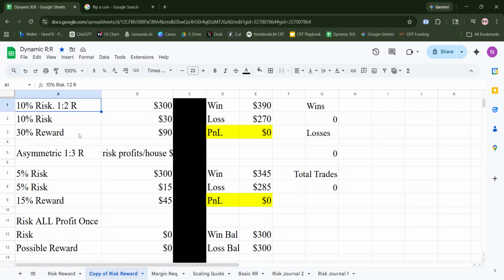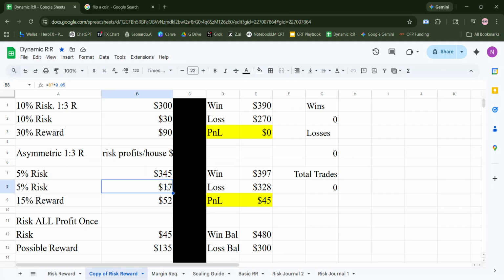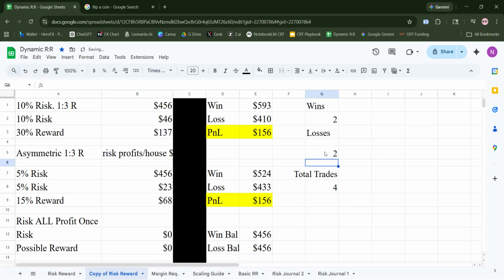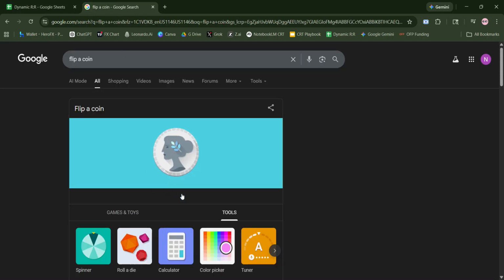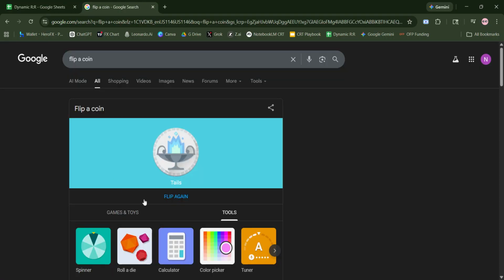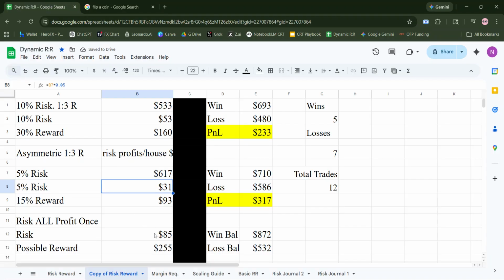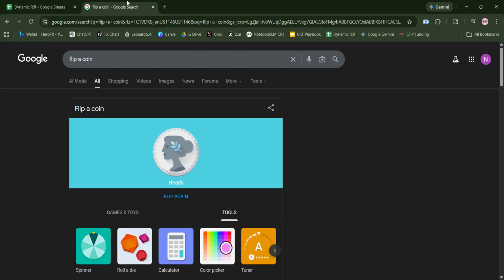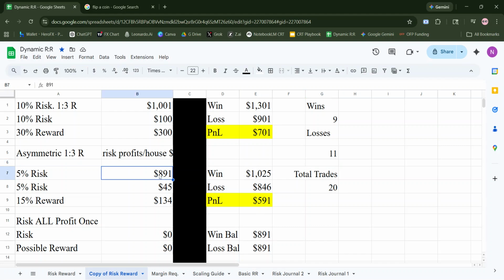Asymmetric Compounding vs Regular Compounding Backtest *interesting results*